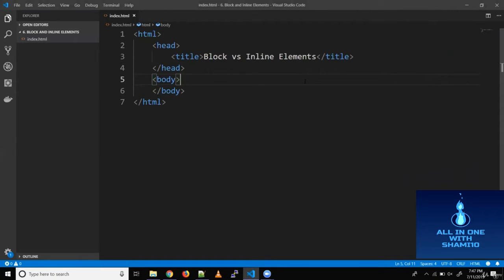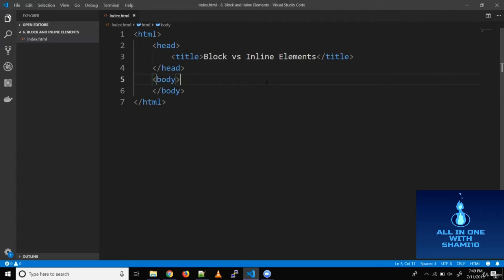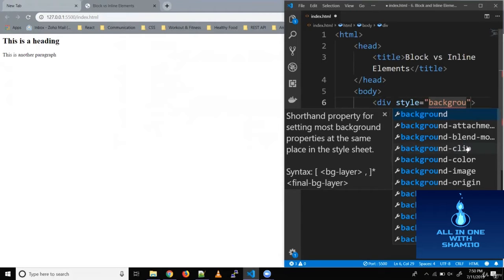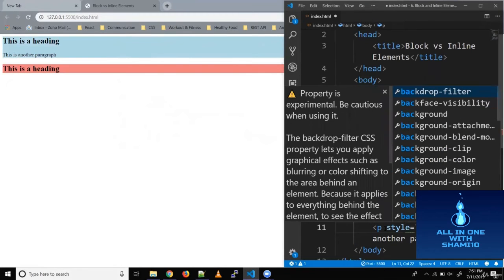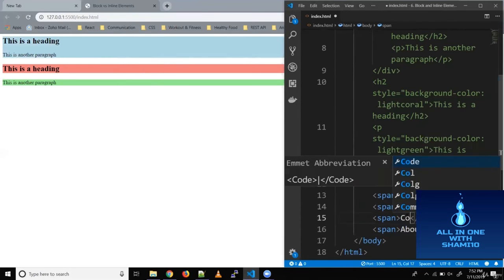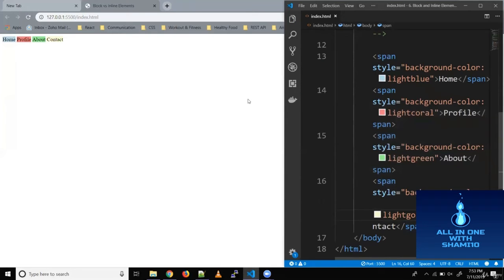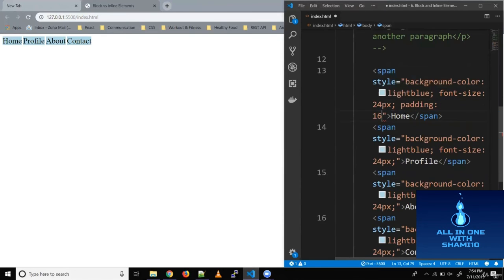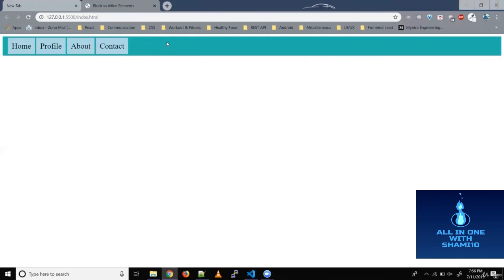HTML Block and Inline Display Values R